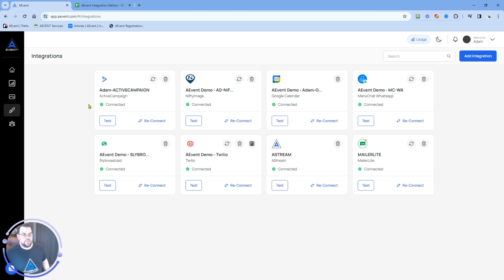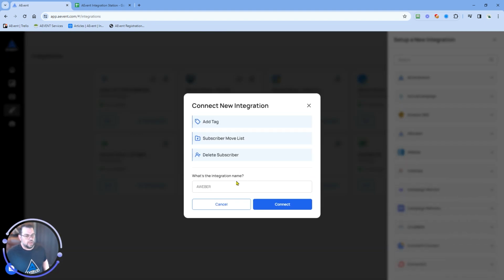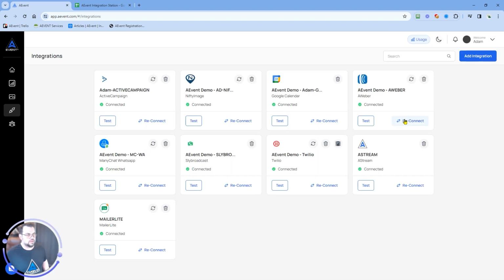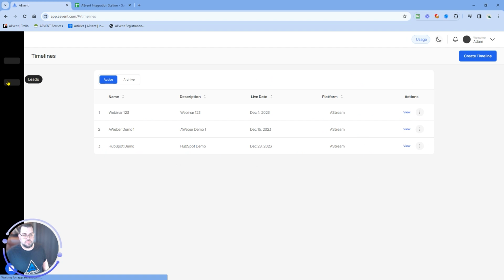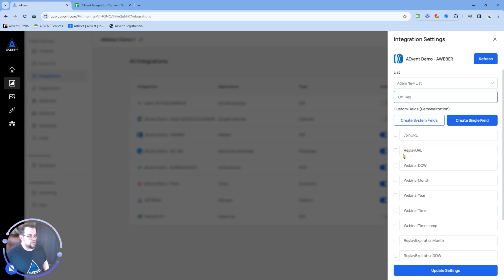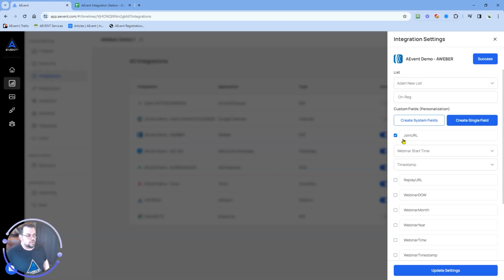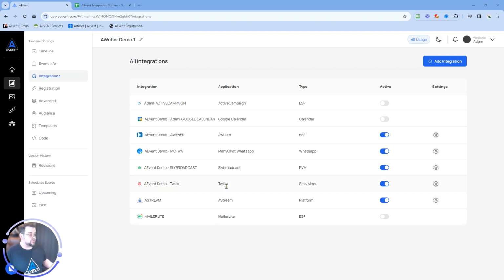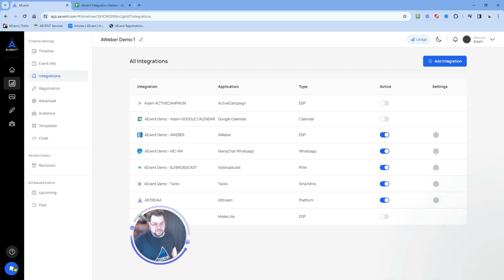How To Set Up AWeber with AEvent for Automated On Registration Actions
Kickstart your event automation with 'How To Set Up AWeber with AEvent for Automated On-Registration Actions,' a focused tutorial on integrating AWeber with AEvent. This guide is perfect for those looking to automate their event registration and communication processes.

In this video, we’ll walk you through the detailed steps to seamlessly connect AWeber with your AEvent platform. Learn how to synchronize your email marketing efforts with event registrations, enabling automated actions like sending welcome emails, event updates, and personalized communication to attendees as they register.

Whether you're new to AEvent or an experienced user looking to expand your toolkit, this tutorial is tailored to enhance your event management efficiency.